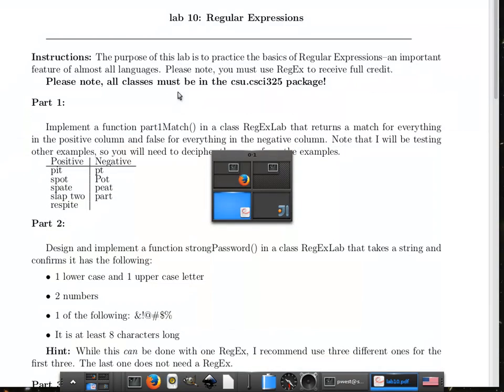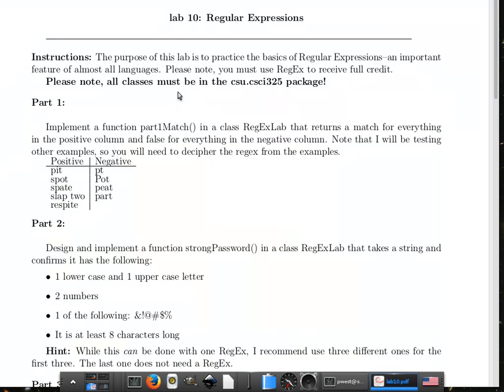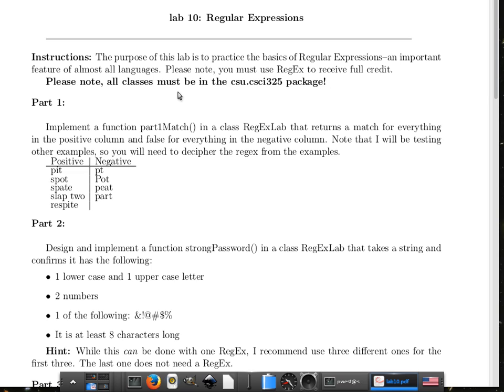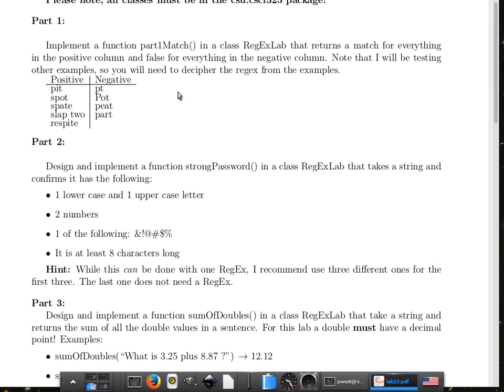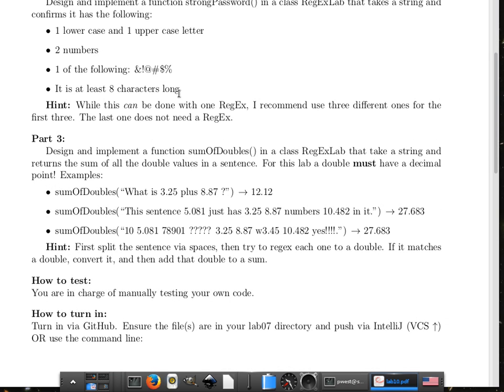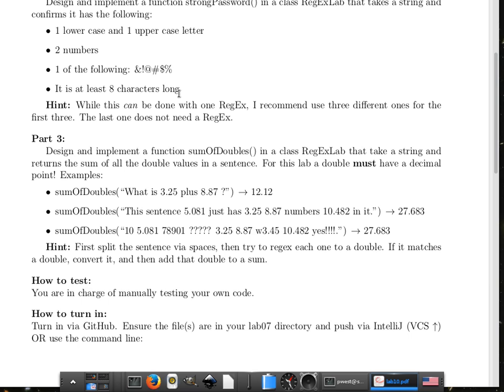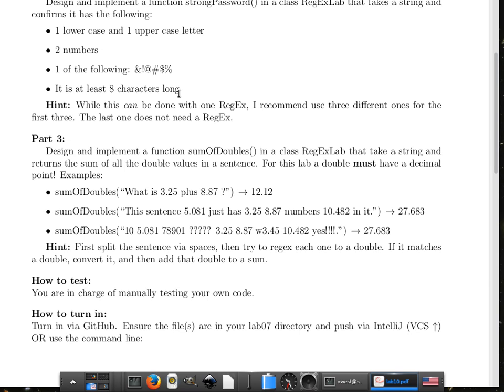csci 325 spring 2017 day24 03